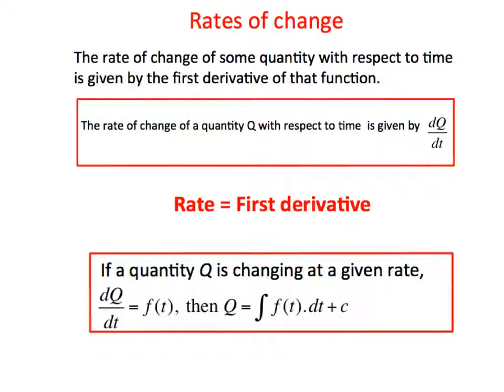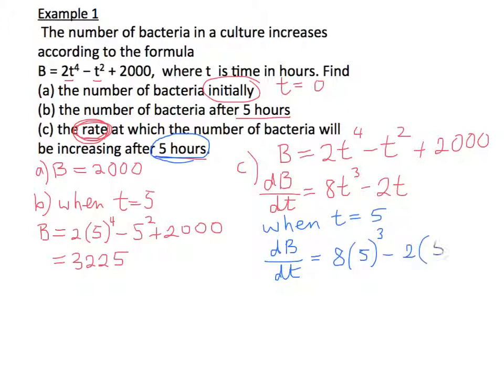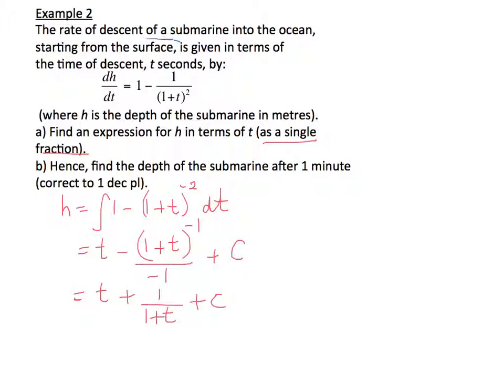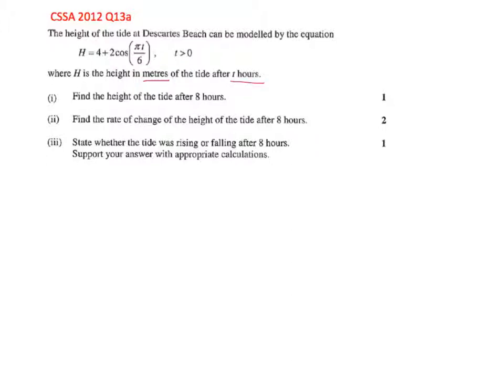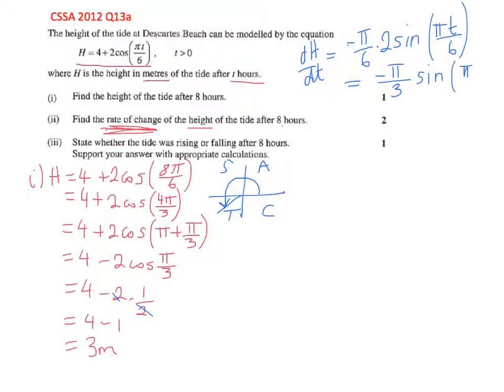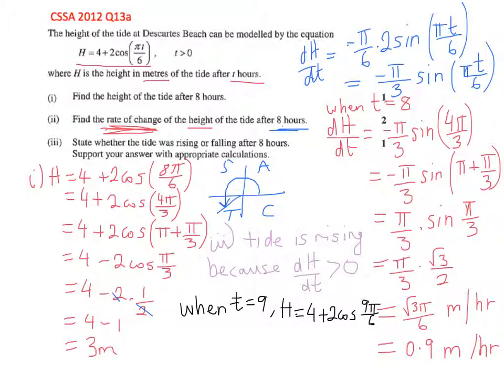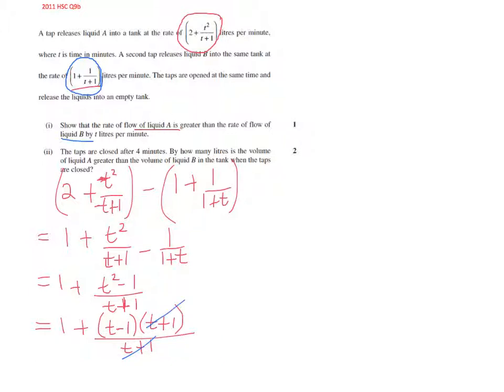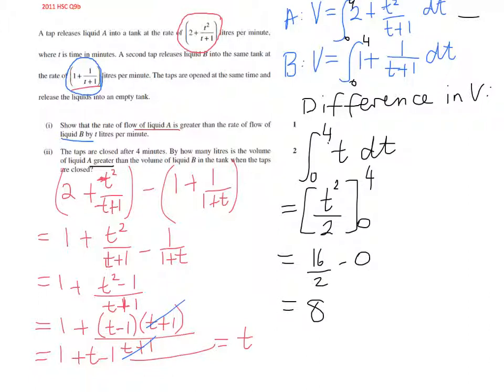Rates of change